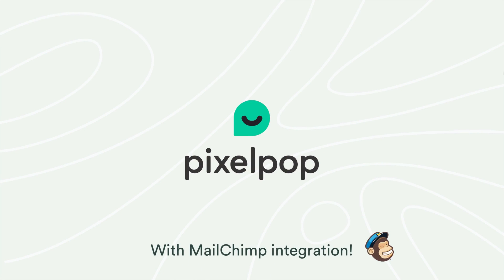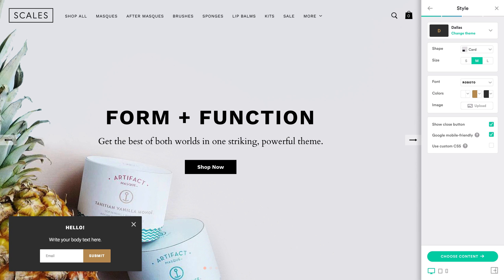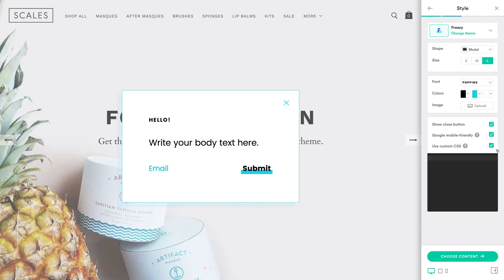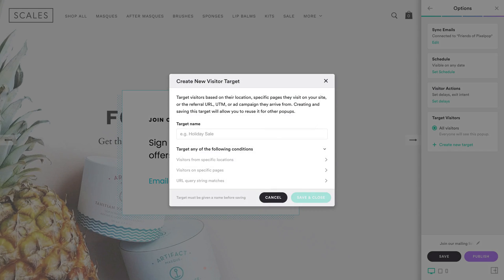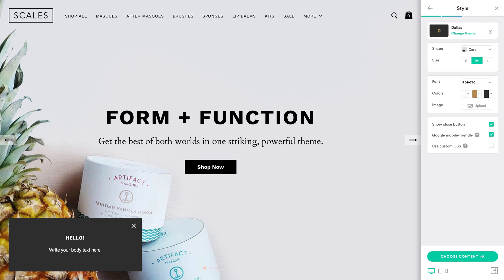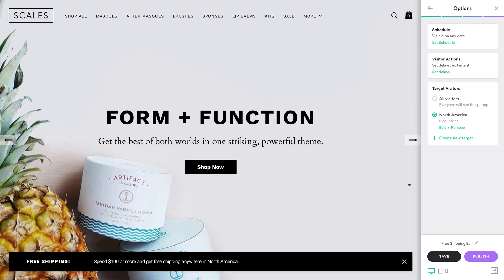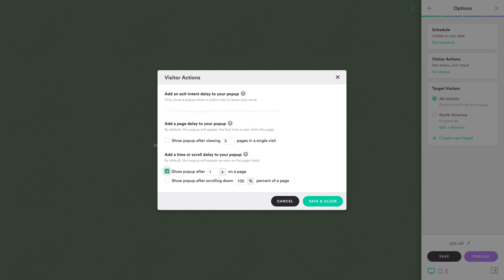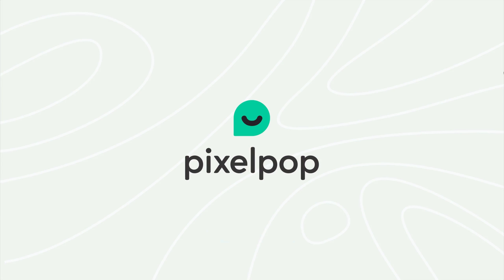Pixelpop Quick-Start Tutorial